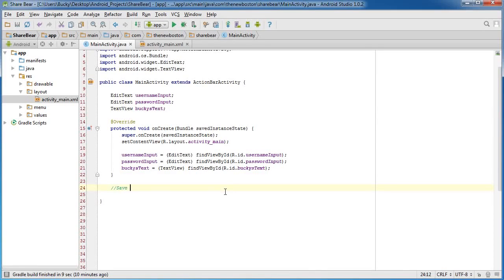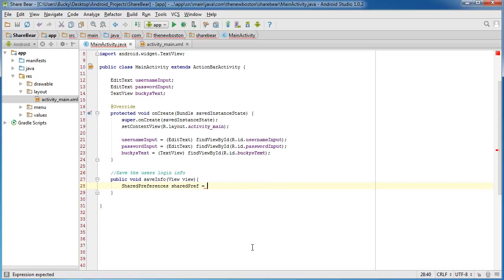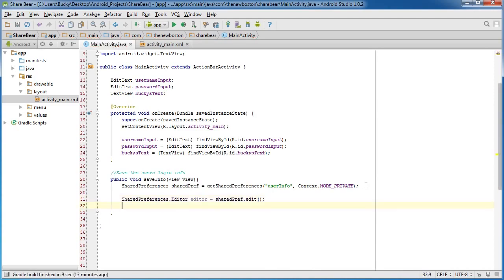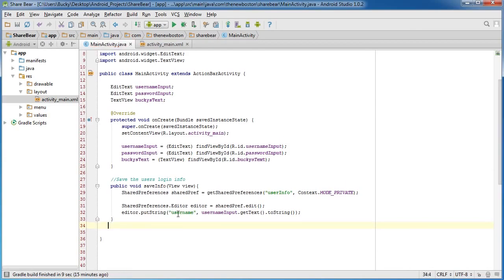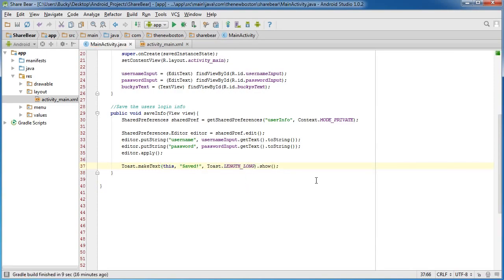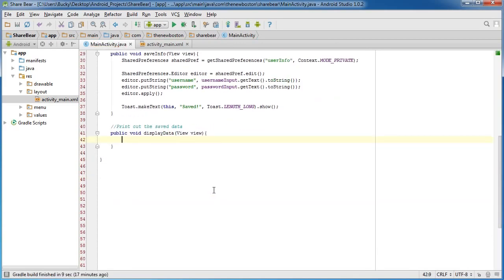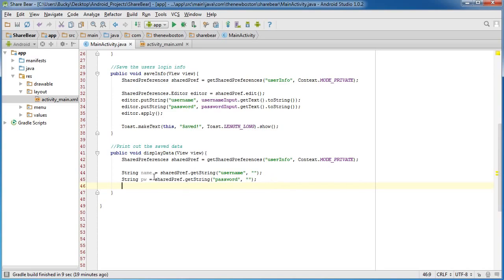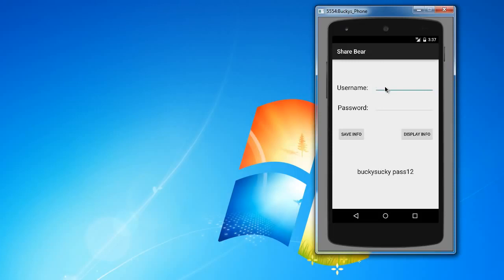66 Android App Development for Beginners 66 Shared Preferences Example